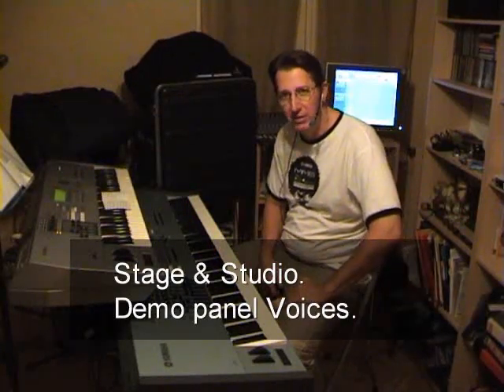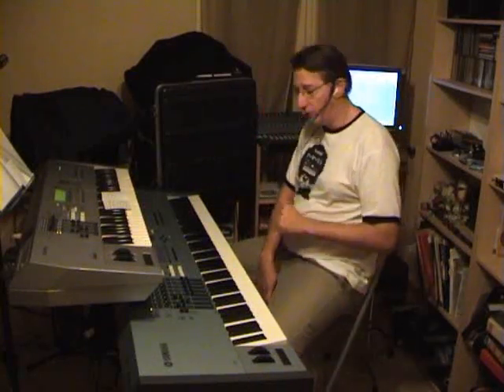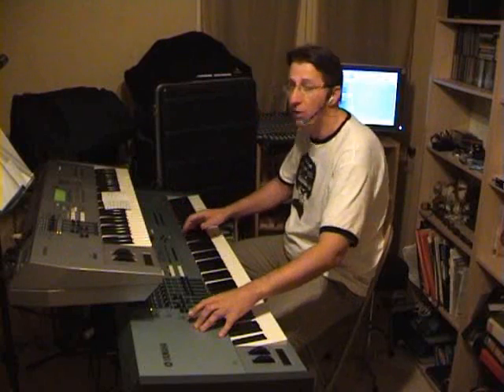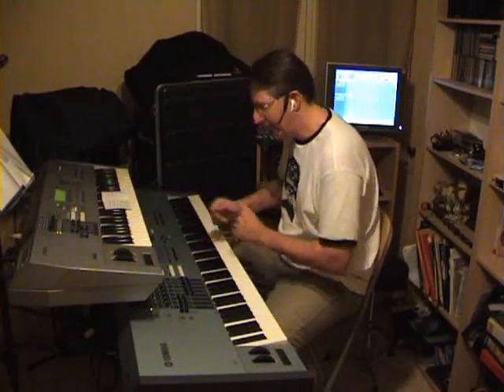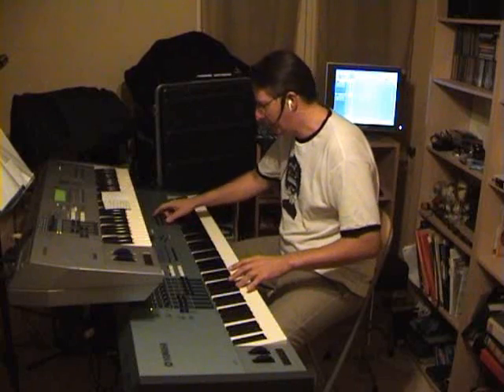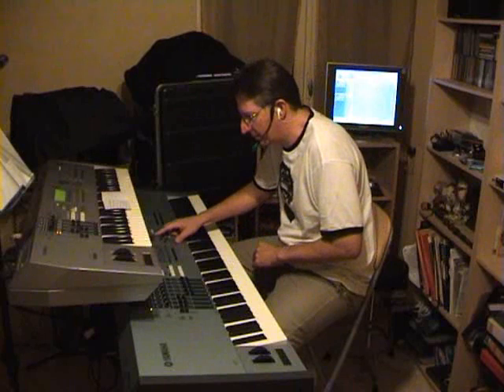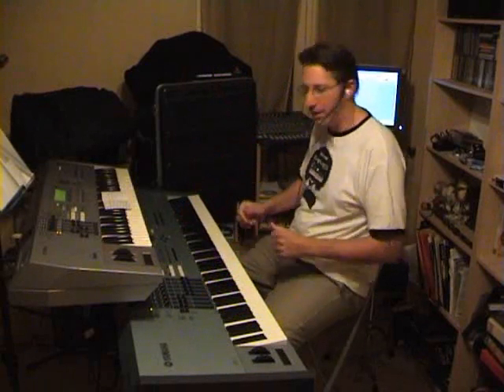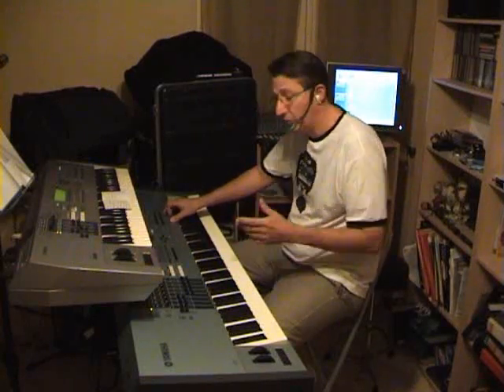Motif Xs Stage & Studio part 1 english version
Video demo of Stage & Studio Easy sound Bank, part 1  : Panel of some voices.